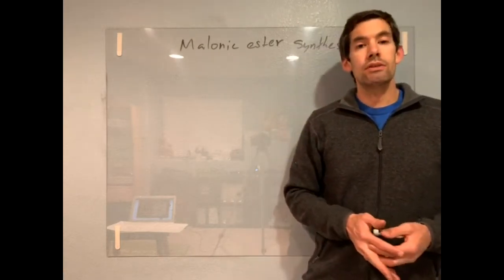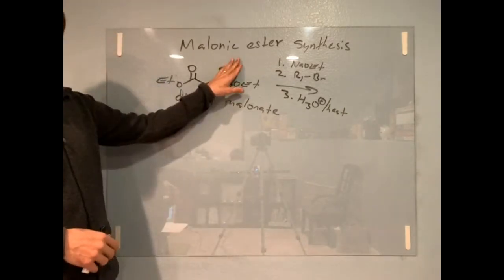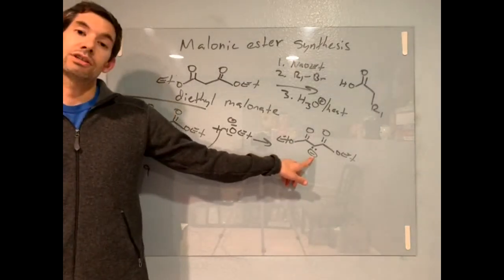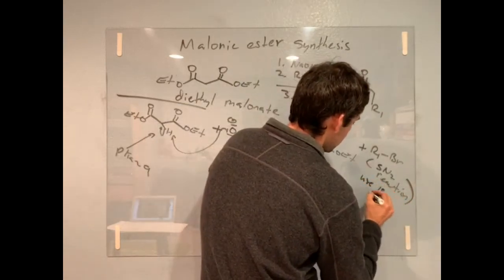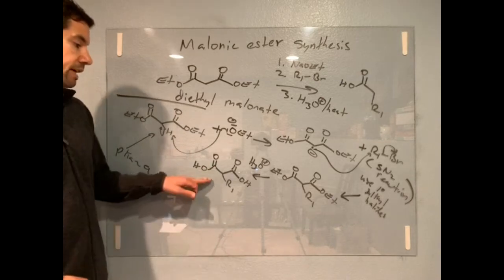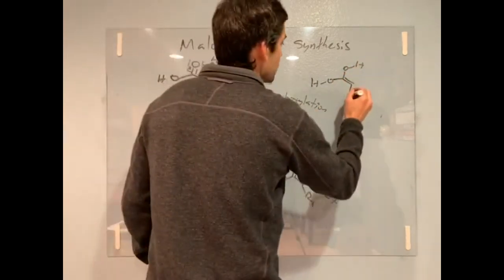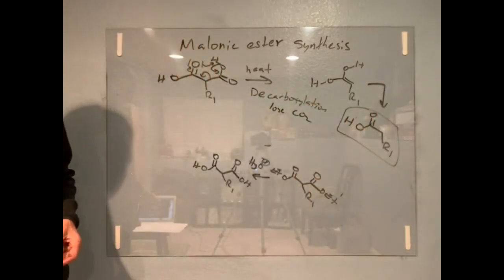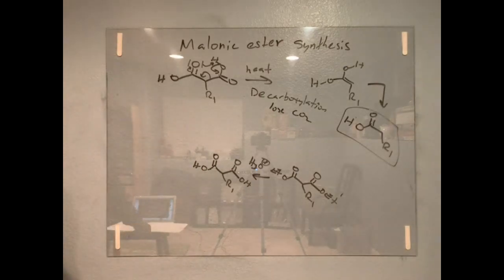lecture 35 Malonic ester synthesis